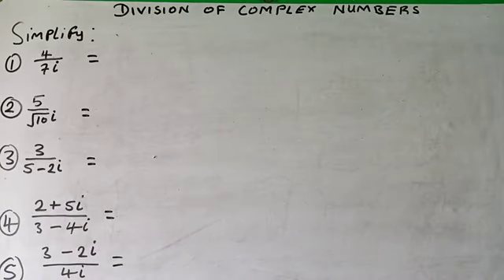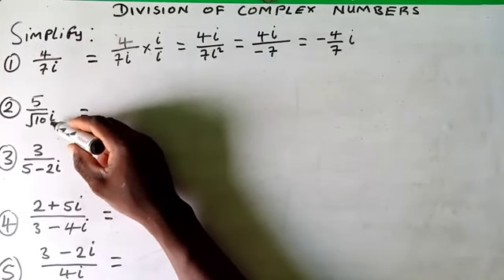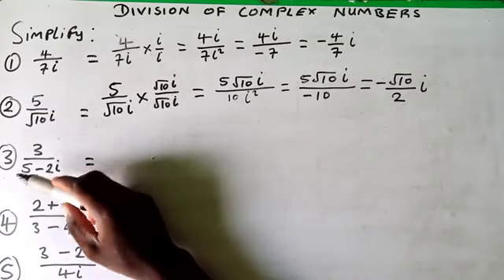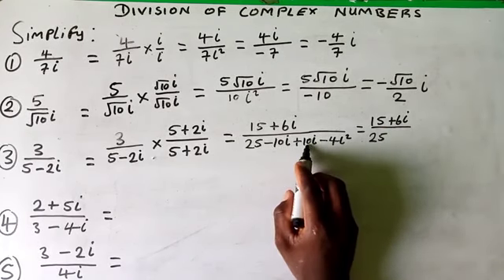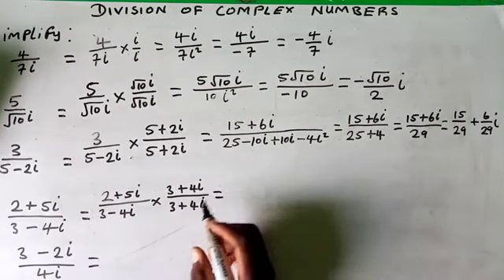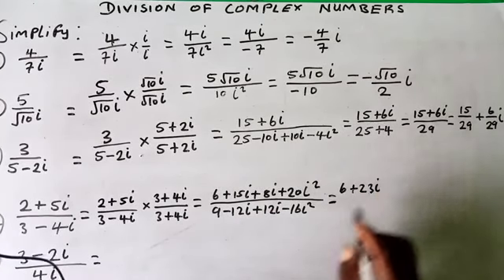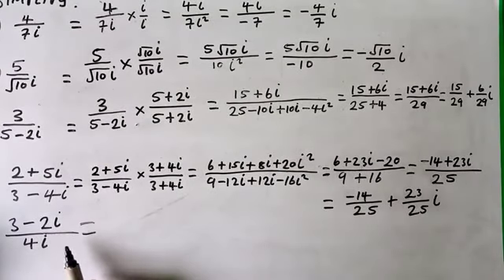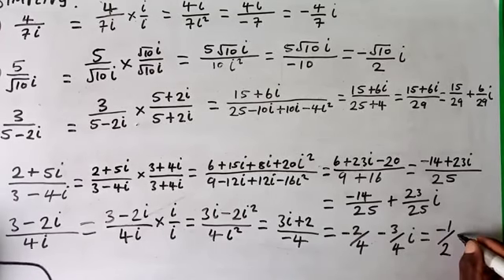DIVISION OF COMPLEX NUMBERS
This video is all about the division of complex numbers. It explained in details the steps to follow when dividing with a complex number.